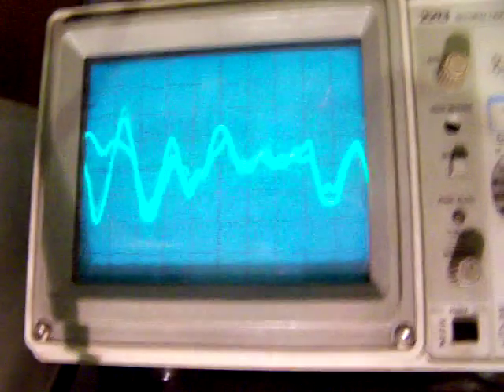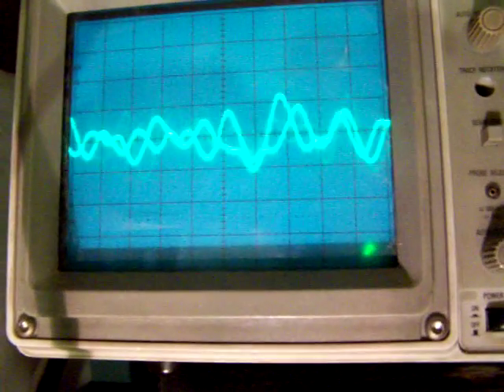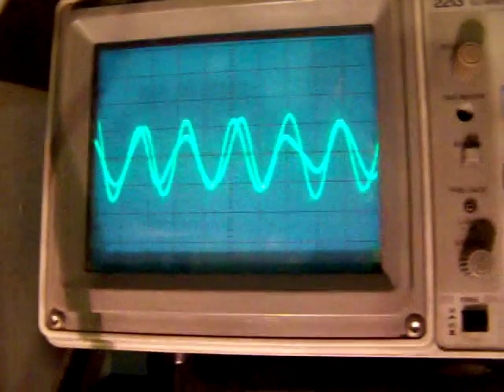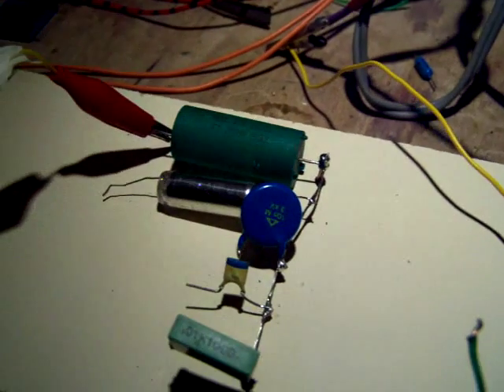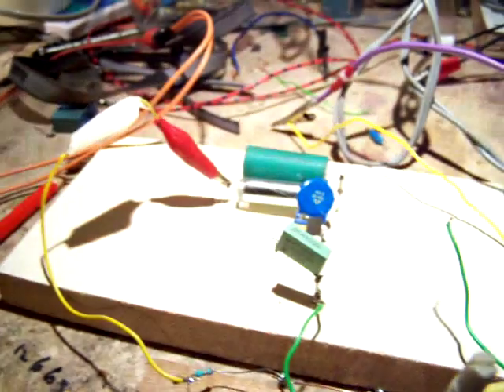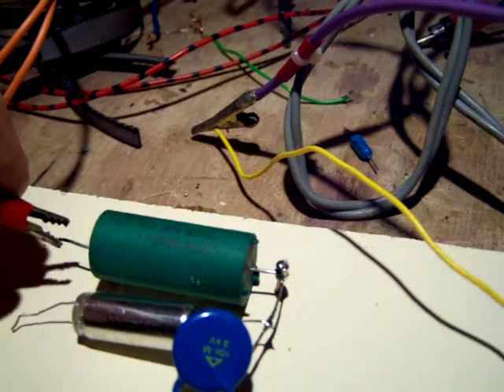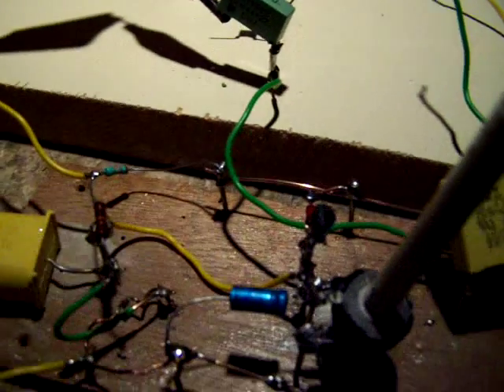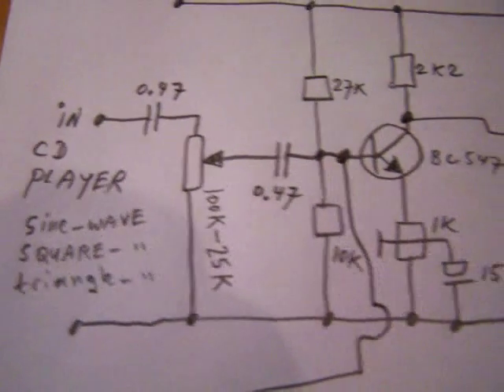do audio capacitors have a certain "sound" ?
In this video I tested different capacitors (foil, ceramic, multilayer, "plastic") from the same value (10 N = 10000 pF)  on their property to act as "high cut" capacitor in audio (cut off frequencies above approx 5000 Hz). Do they act different? Do they create a different sound characteristic? I could not find a different sound characteristic in this application (high cut off filter in audio, 20 Hz - 20 KHz). Perhaps in a bandpass filter they wil generate other "types" of "sound".  More audio in my book "Schematics 2, audio amplifiers and loudspeaker boxes", author Ko Tilman on the Lulu website.